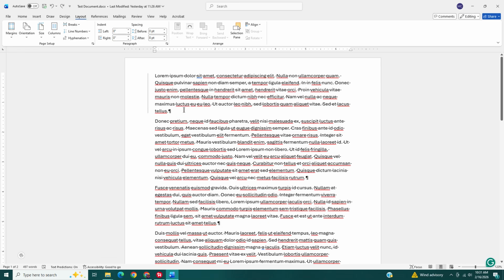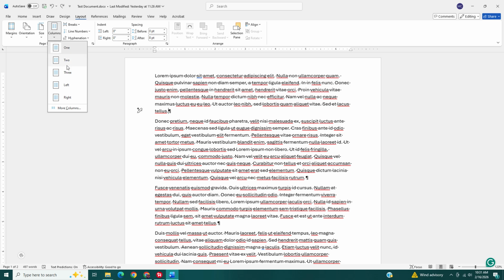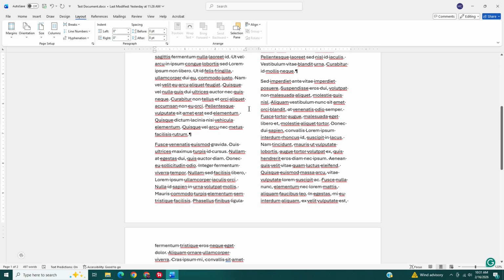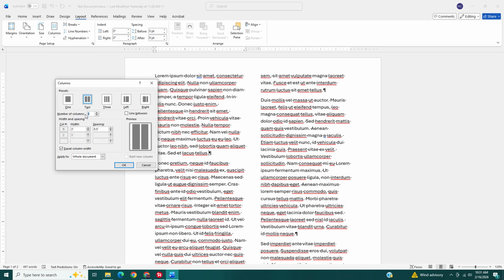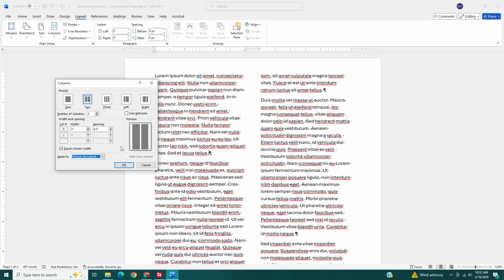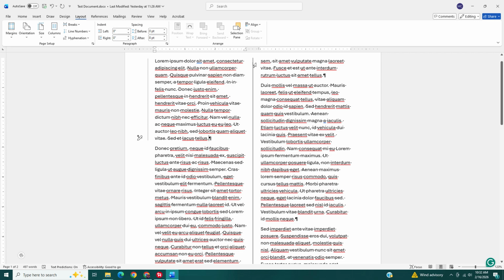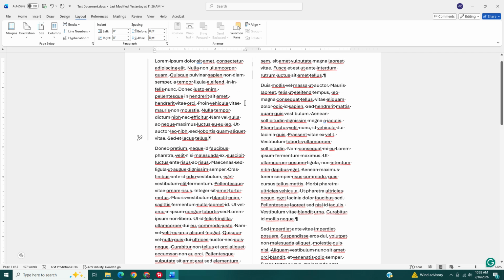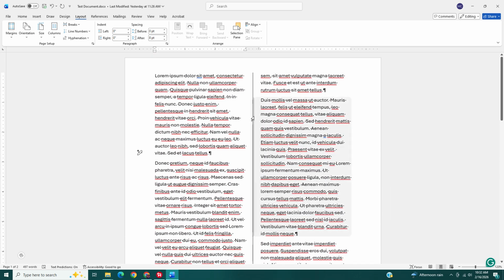How to Create Columns in Microsoft Word (Step-by-Step Beginner Guide) | Microsoft Word Fundamentals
Need to split your text into multiple columns in Microsoft Word? In this beginner-friendly tutorial, I’ll show you how to create columns in Microsoft Word step-by-step so you can format newsletters, resumes, reports, and other documents more professionally.

Columns allow you to organize content into newspaper-style layouts and control how text flows across the page. Learning how to use columns properly gives you much more control over your document design and presentation.

In this video, you’ll learn:
• How to create columns in Microsoft Word
• How to apply preset column layouts
• How to customize column width and spacing
• How to remove or reset columns
• Tips to avoid common layout issues

If you want cleaner layouts and more professional-looking documents, this is a must-know Microsoft Word skill.